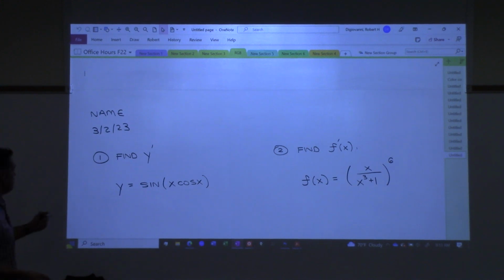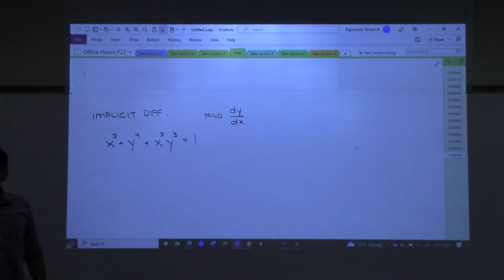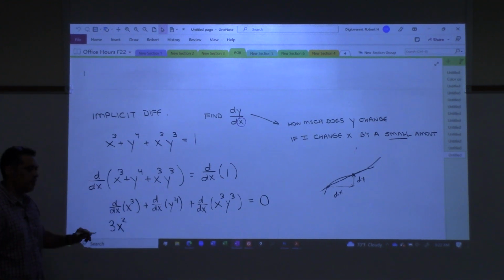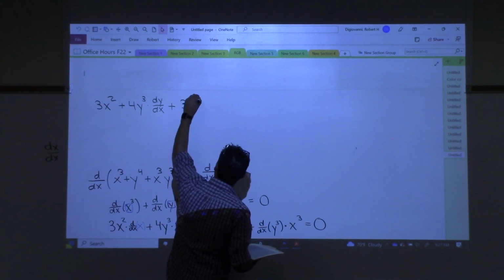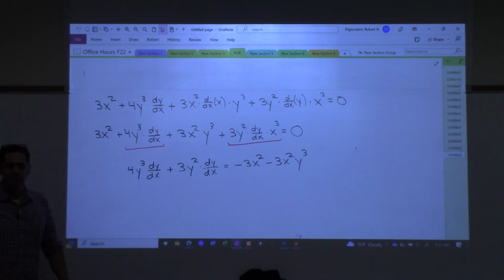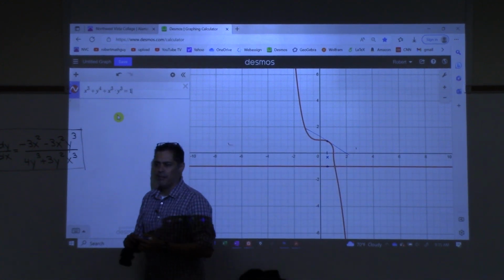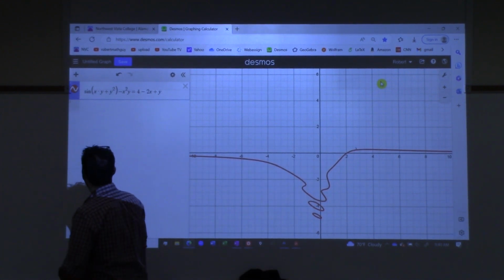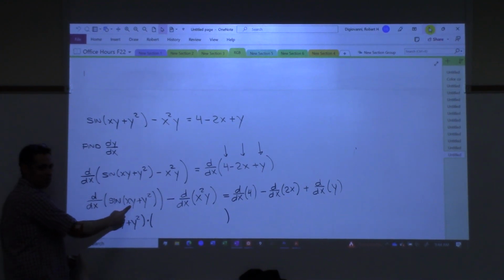2413 3/2 part1